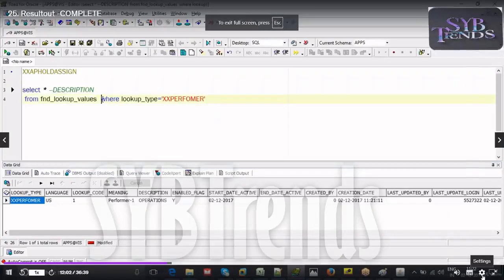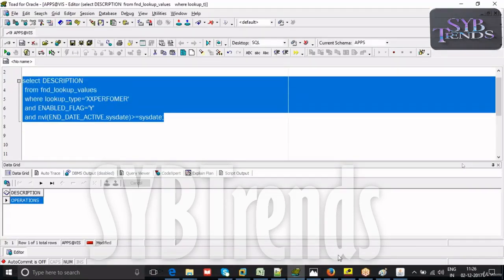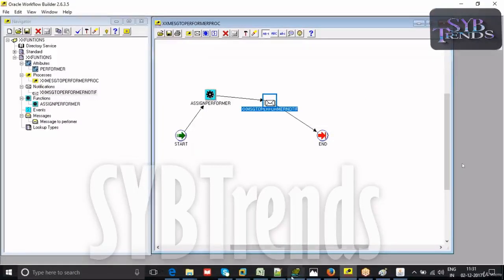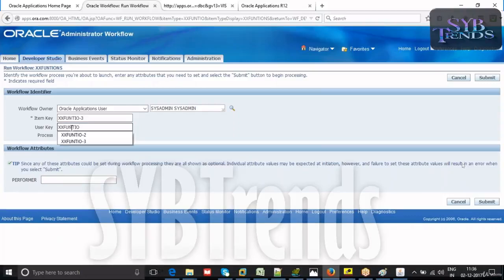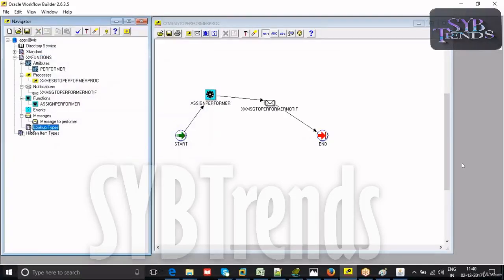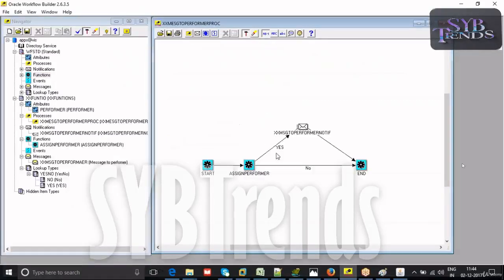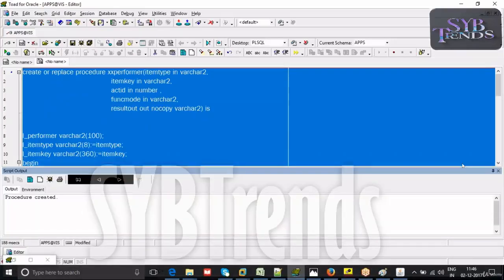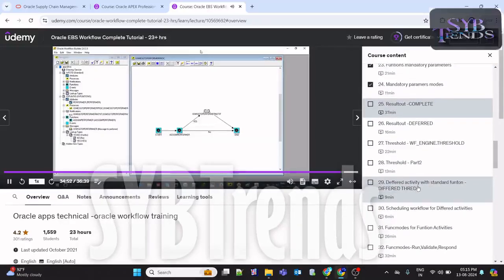EBS Workflow Session 7 Part 1